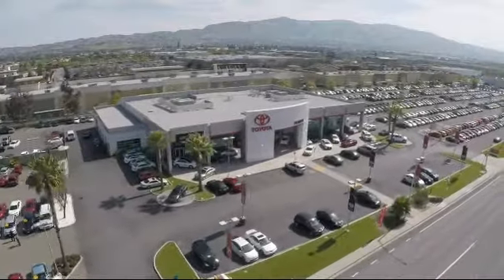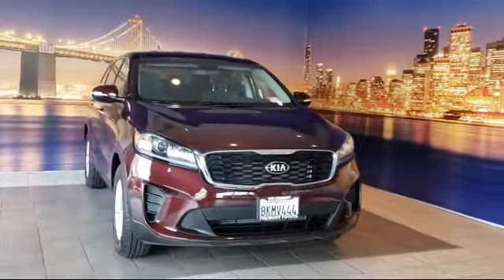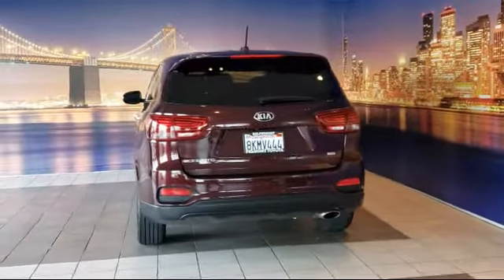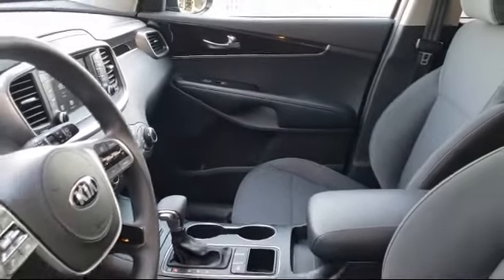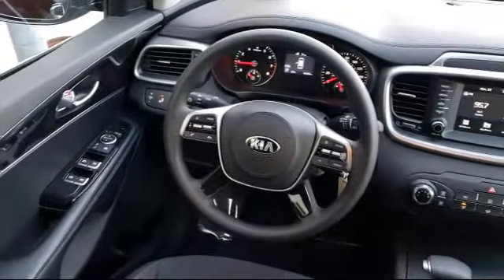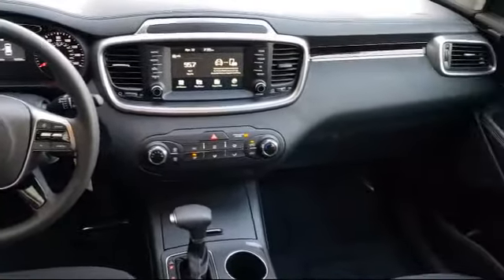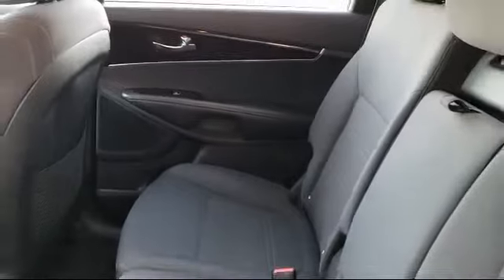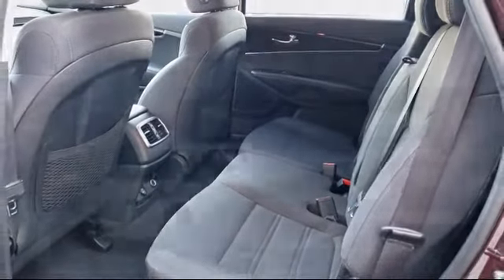2019 Kia Sorento LX Sport Utility Hayward Newark San Jose Oakland Pleasanton Union City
2019 Kia Sorento LX Sport Utility Stock Number: P8806 Vin:5XYPG4A38KG567810.

Fremont Toyota
5851 Cushing Parkway